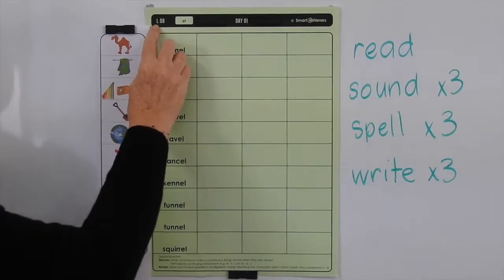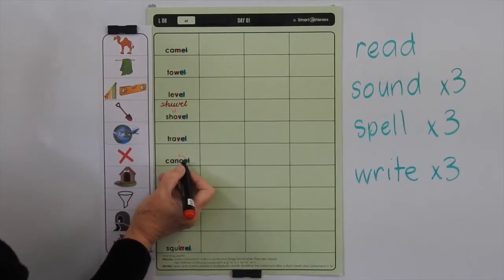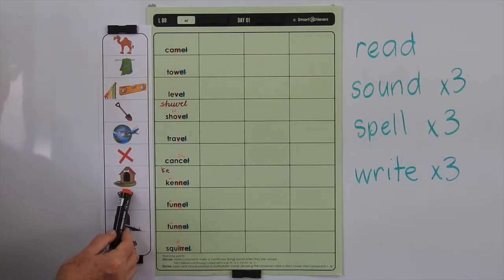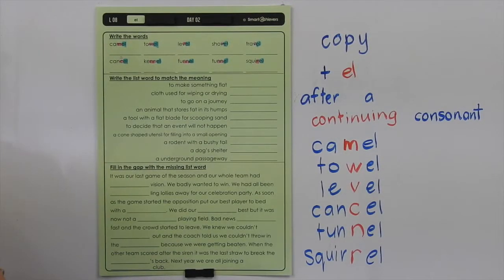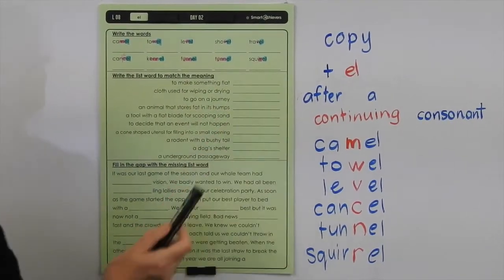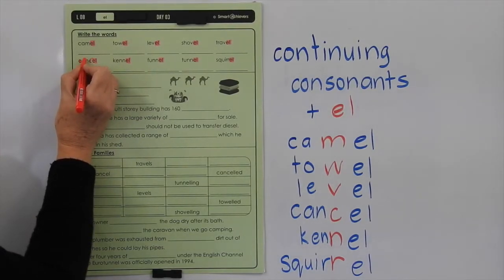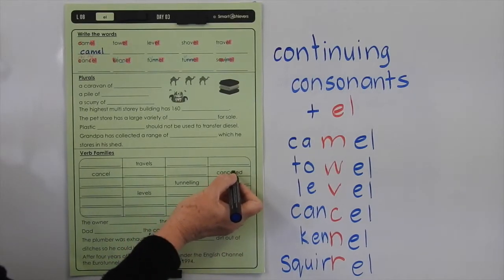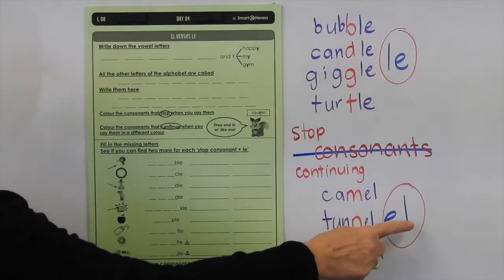Smart Words Level L - List 8